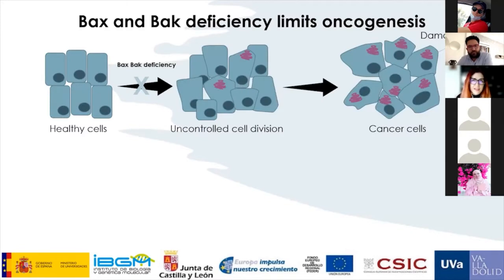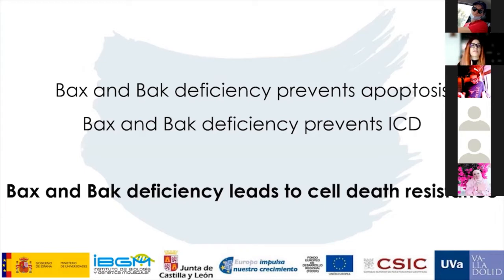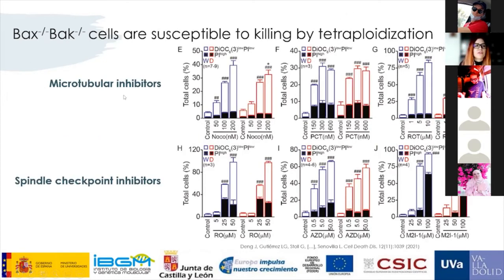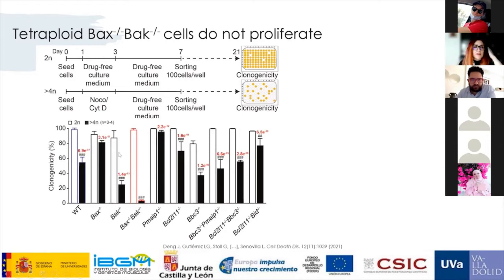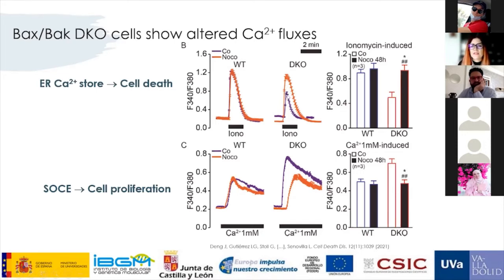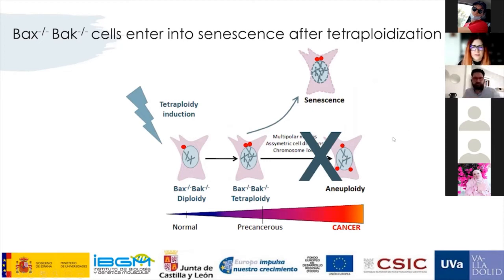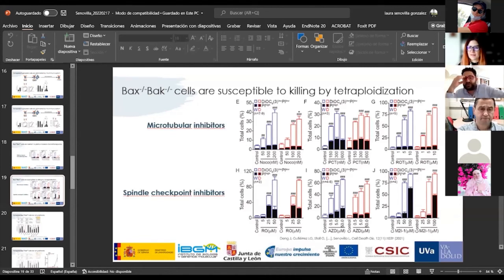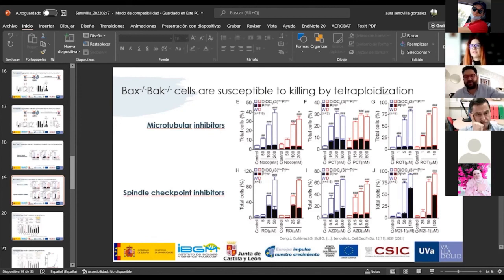Onco-Immunology Conference Day February 2022 by Learn to Win - Laura Senovilla Conference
Laura Senovilla
Distinguished Senior Investigator at Instituto de Biología y Genética Molecular (IBGM) – Universidad de Valladolid (Spain)
Title : Paradoxical implication of BAX/BAK in cancer